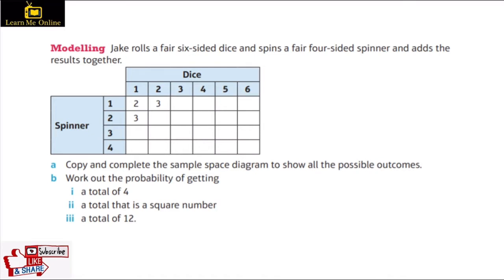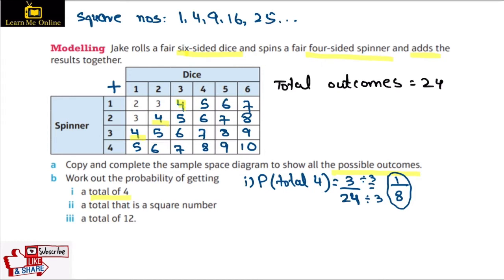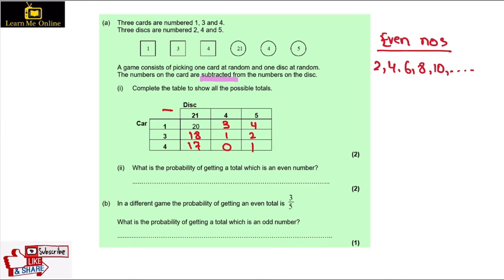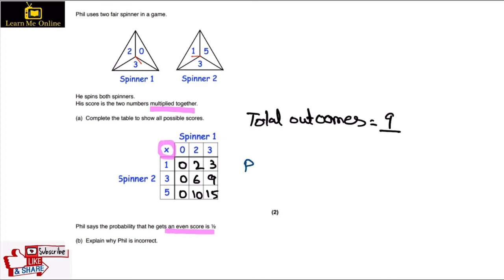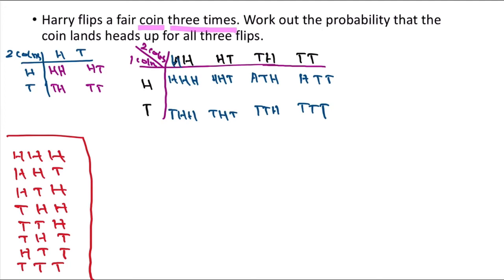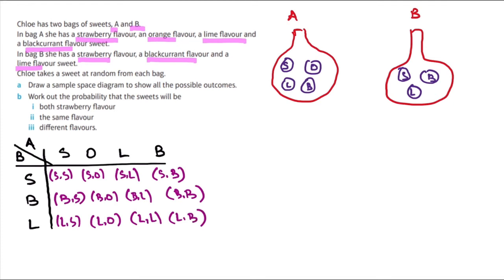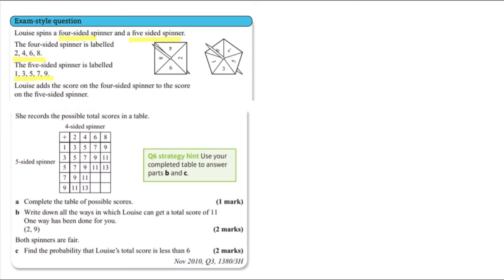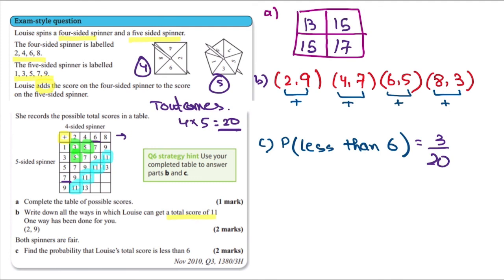Sample Space Diagram - Year 7 - 11 GCSE Math - Probability